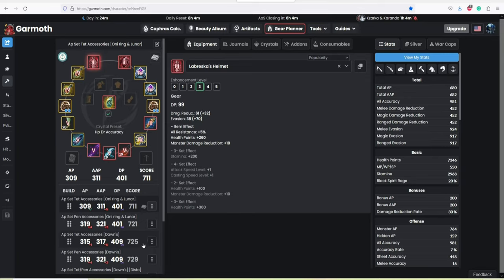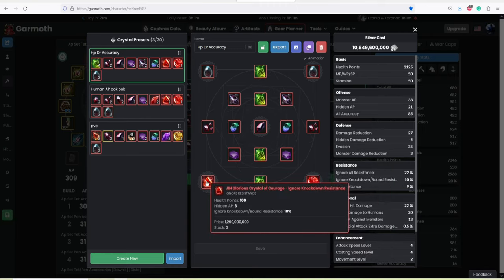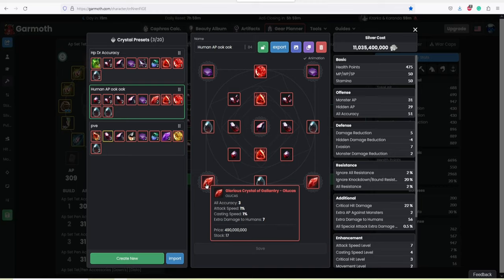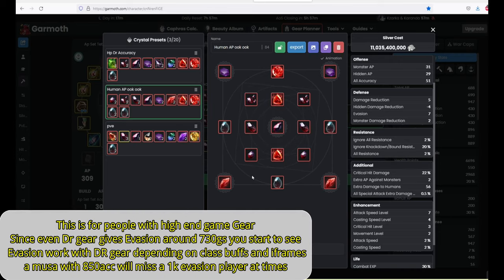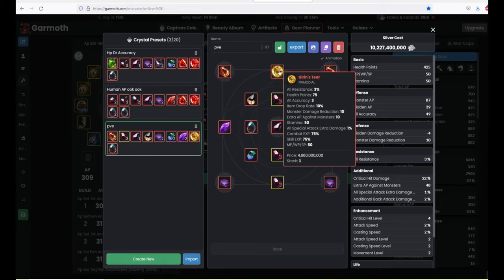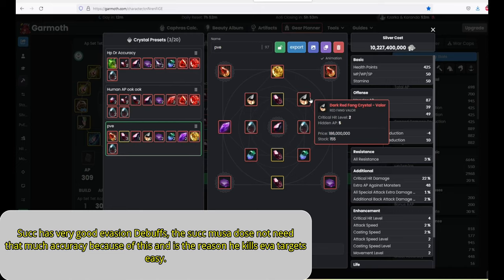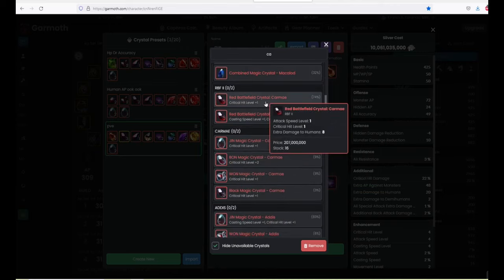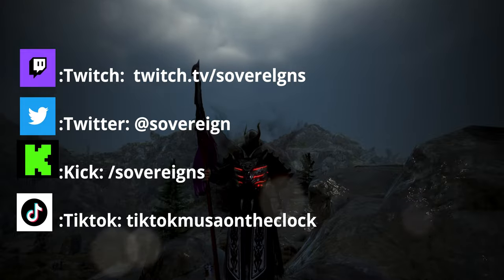Black Desert Online - The only Musa Crystal Set Up You Need in 2023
Hello Everyone, Today we going to show Dr Musa and Succ Musa Crystal Guides
All-around damage set-up
human damage set-up